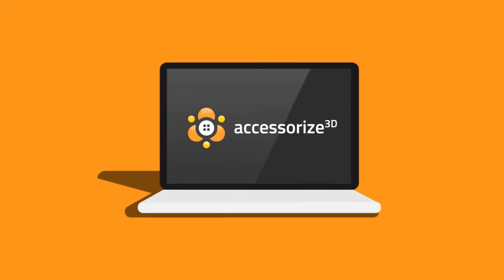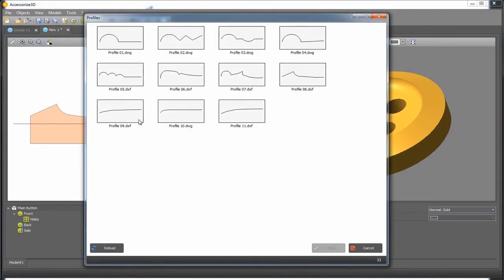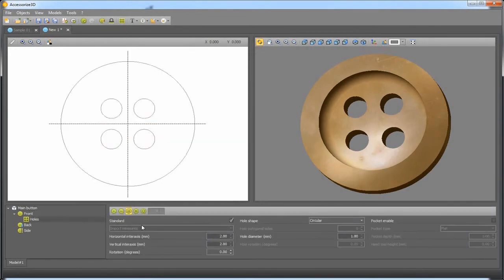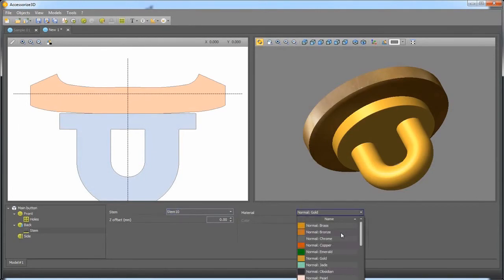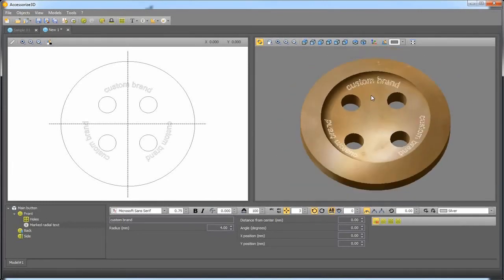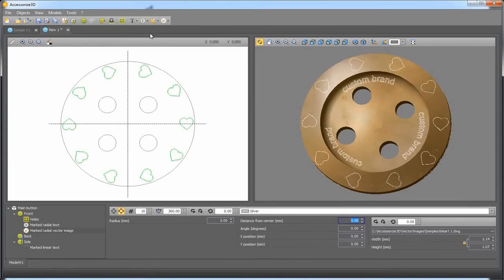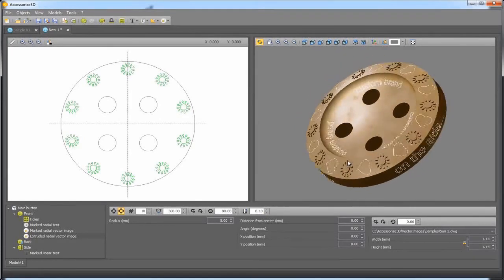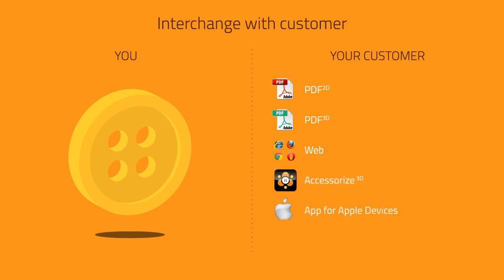Accessorize3D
In this video you can see an overview of Accessorize3D.

Targets, opportunities, features are described in few minutes.